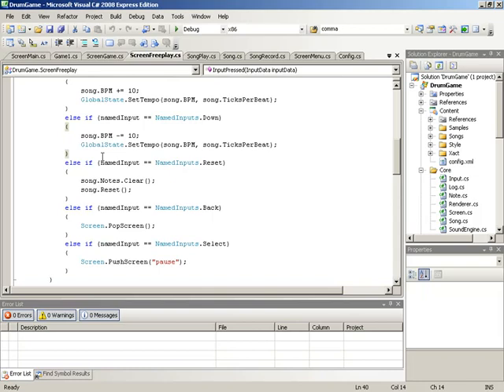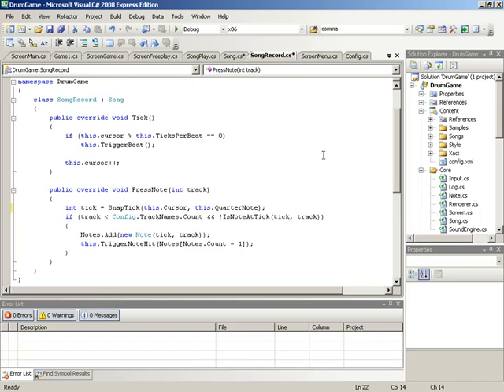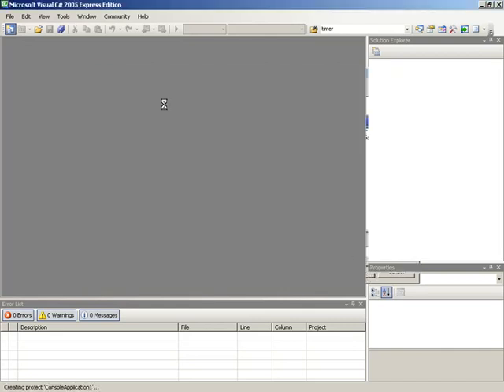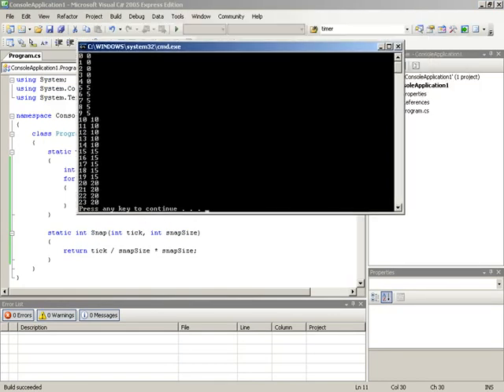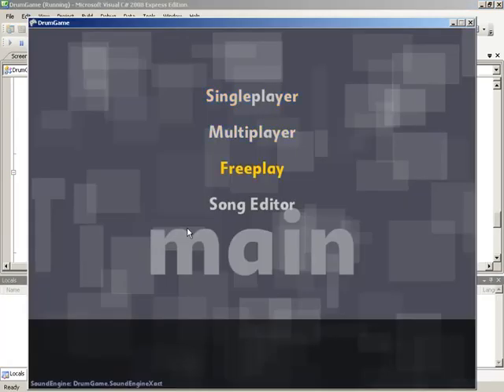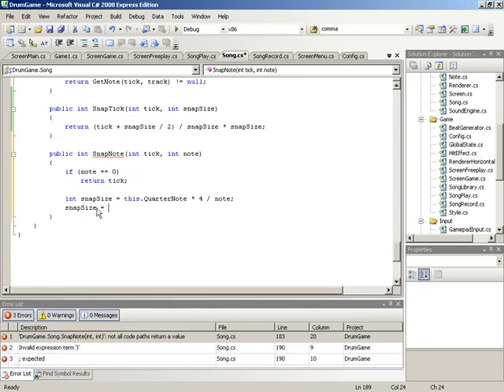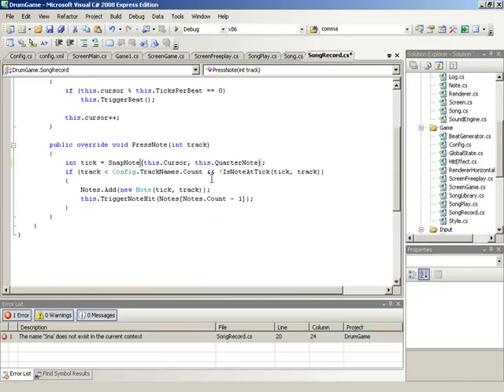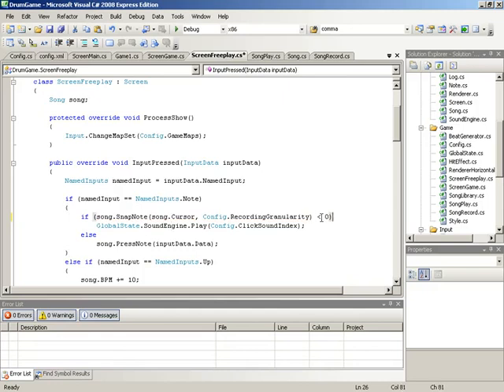🔴 Musical Note Snapping • Drum Game (cf. Guitar Hero®) • XNA and C# Game Dev • MonoGame • (Pt. 70)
Learn XNA (MonoGame) C# Programming - Drum Game (cf. Guitar Hero® / Rock Band®) - Musical Note Snapping.

This video addresses the idea of snapping notes along the timeline, rather than allowing them to be slightly off the beat lines as you place them.